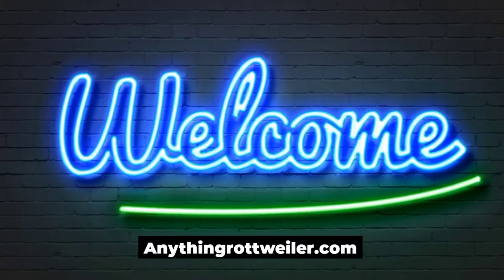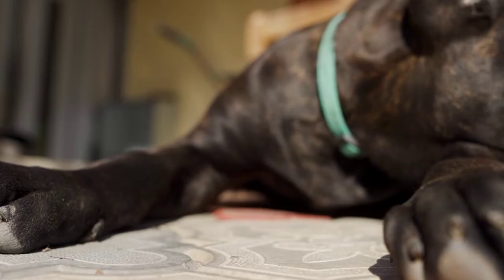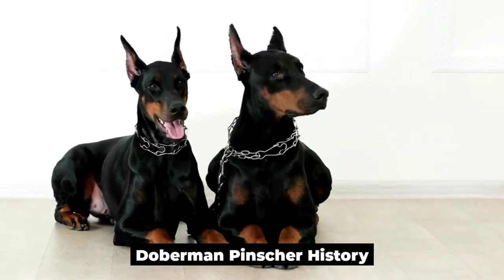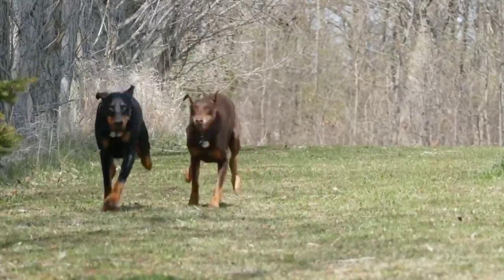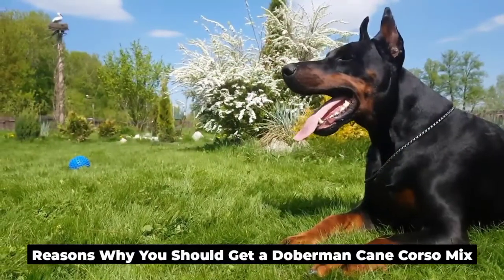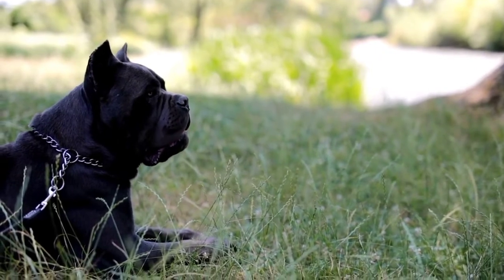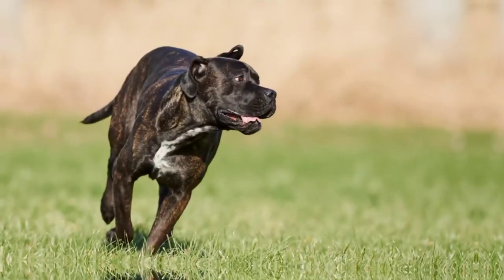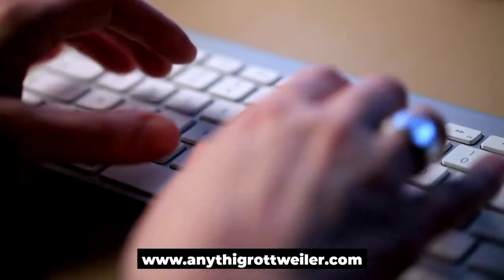Doberman Cane Corso Mix: Where Intelligence and Loyalty Meet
This designer dog is a mixture of a purebred Doberman and a purebred Cane Corso.
When you hear someone talk about a designer dog, the image that comes to mind is a very small dog that's cute. Not in this case, though.